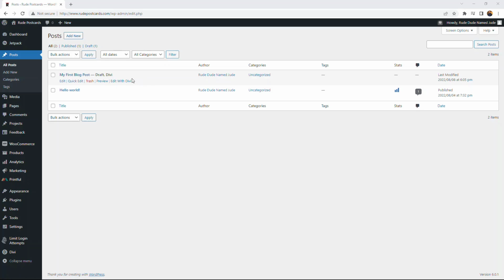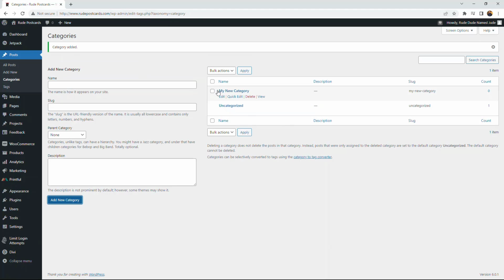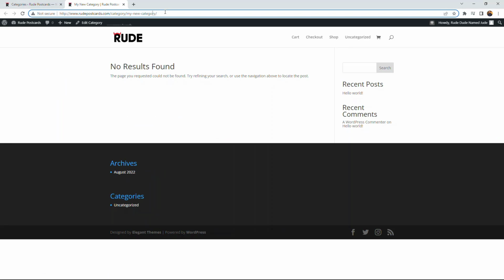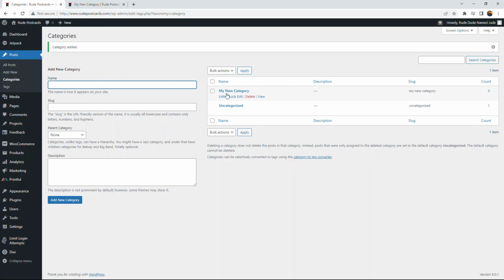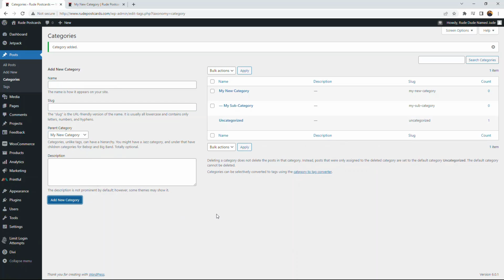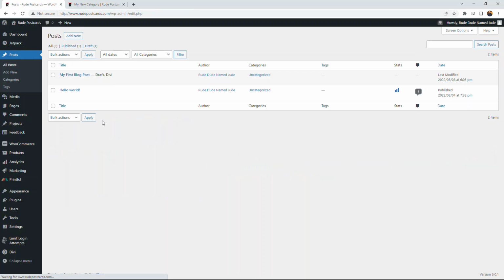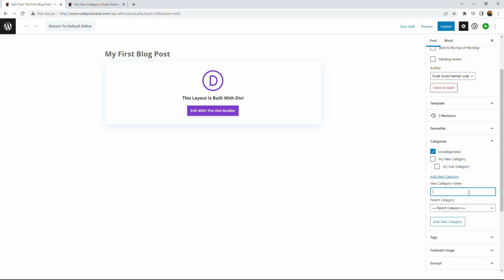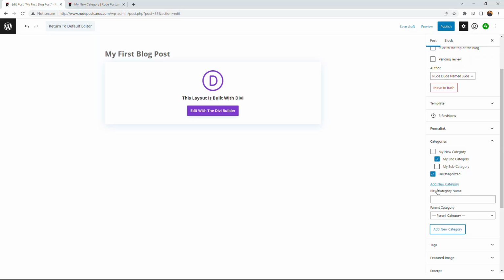How to Add Categories in WordPress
It's important to keep your WordPress posts organized. This can be done by creating categories for your posts.

In this video you'll learn how to:

(00:00) Intro
(0:26) Add a Category from the WordPress Admin
(1:16) Add a Sub-Category Below a Parent Category
(1:52) Add a Category in the WordPress Post Editor